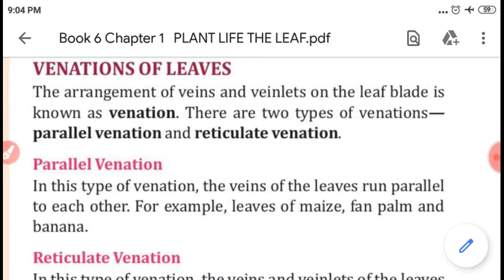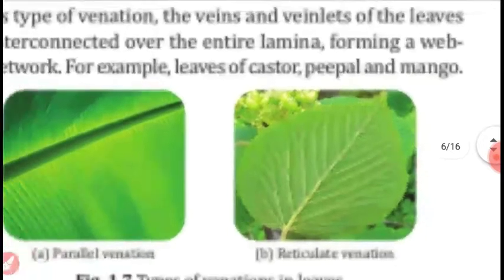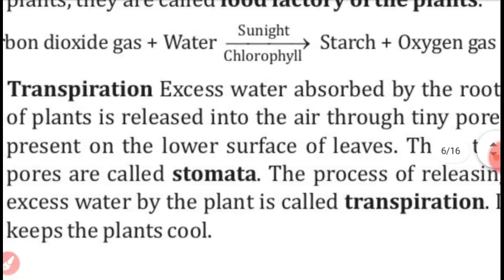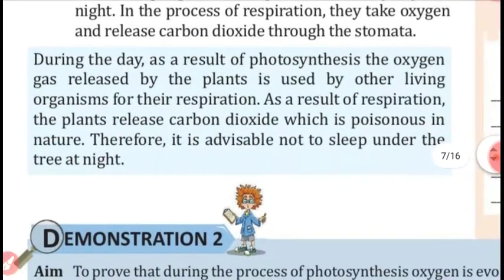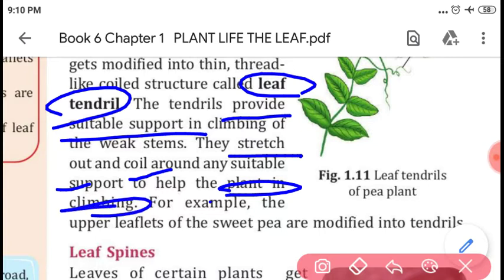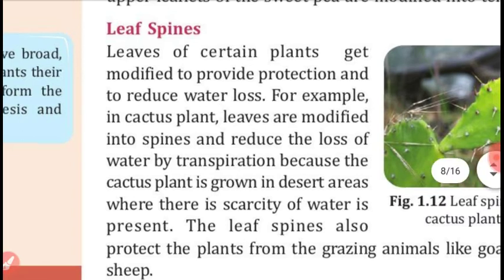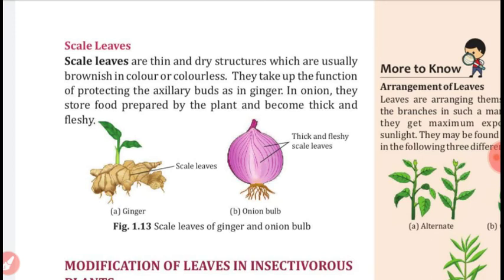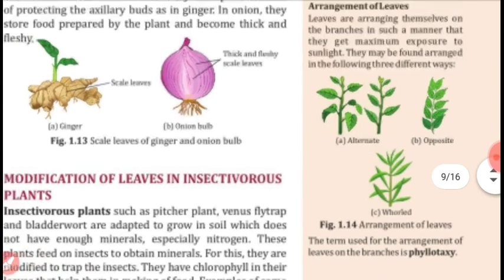Class 6 A,D Biology video 3